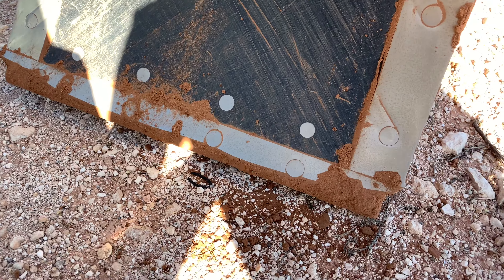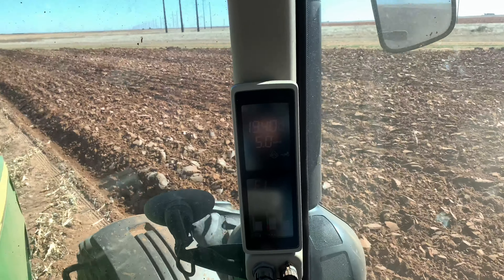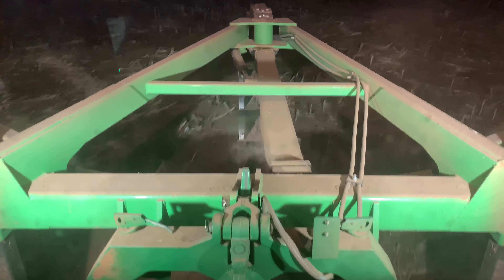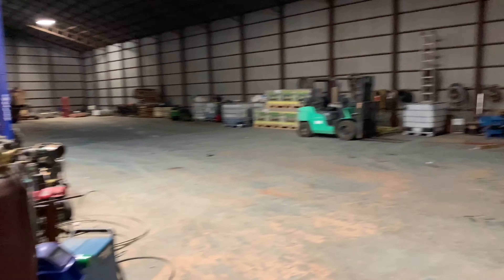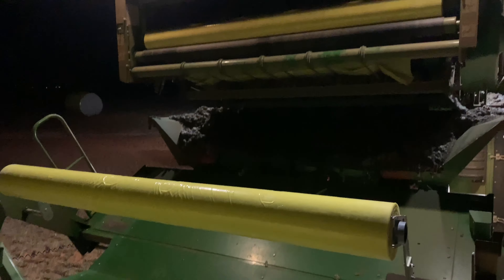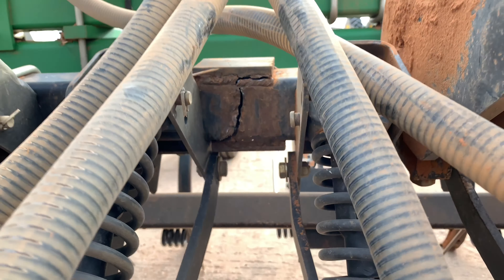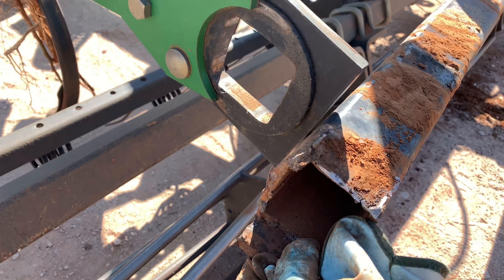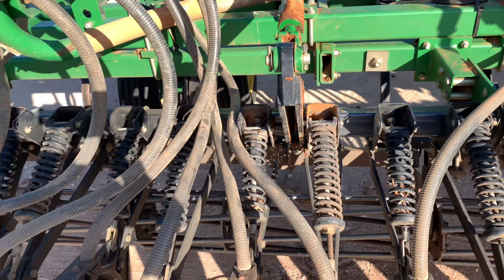Fixing everything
November 4-5

Fixing bearing, blades, and chains, and a whole lot of other things